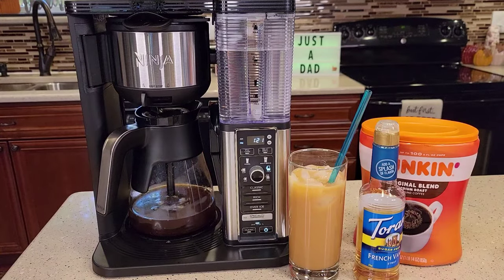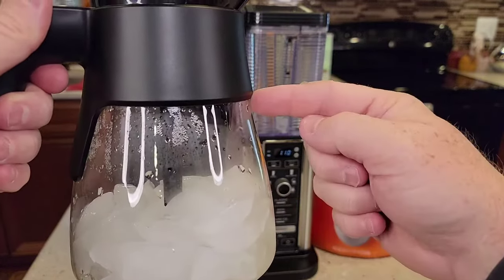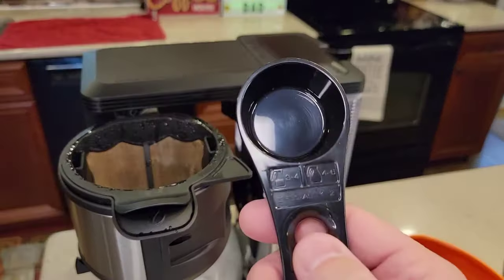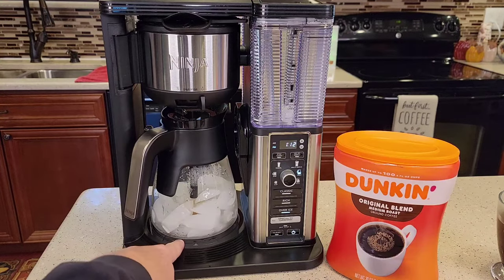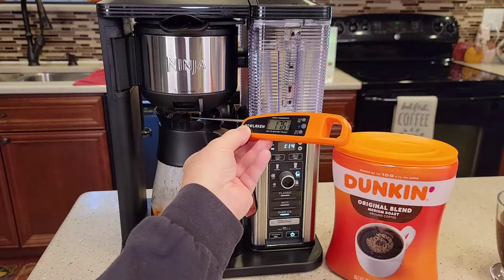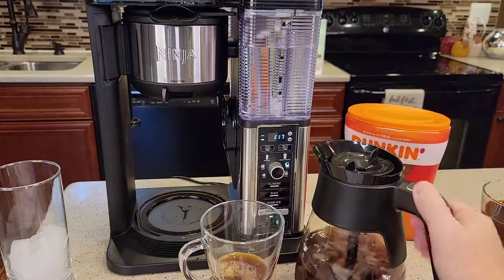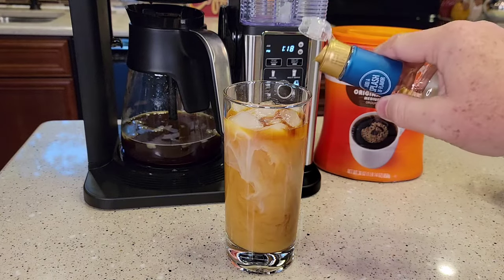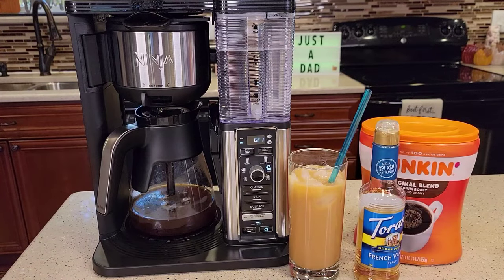How To Make Iced Coffee Ninja 10 Cup Specialty Coffee Maker CM401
How to Make Vanilla Iced Coffee with ninja Ninja 10-Cup Specialty Coffee Maker, with 50 Oz Glass Carafe, Stainless Steel.  I show you how to make Iced coffee.  How much coffee should you use, and what type of filter to use.  How hot is the coffee.  What type of brew does it doe. how long does it take.

The Iced Coffee plastic Tumbler I use in my video is Maars Classic Insulated Tumblers 16 oz.  On Amazon